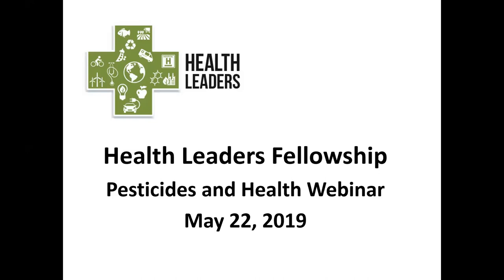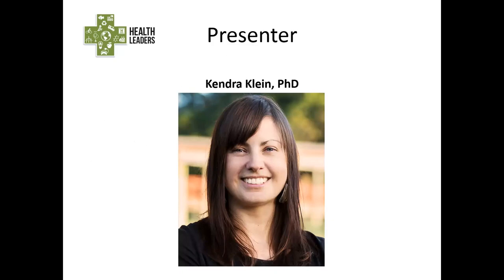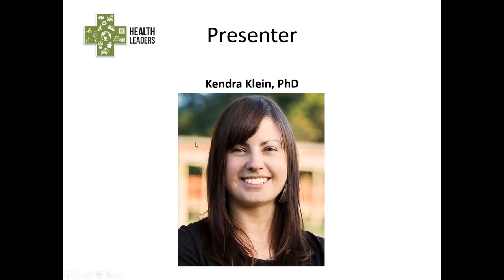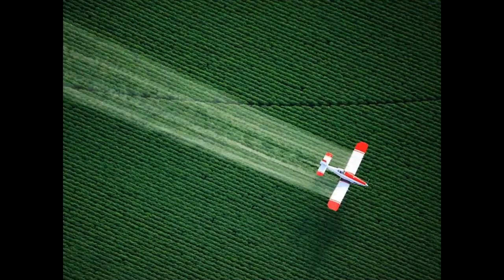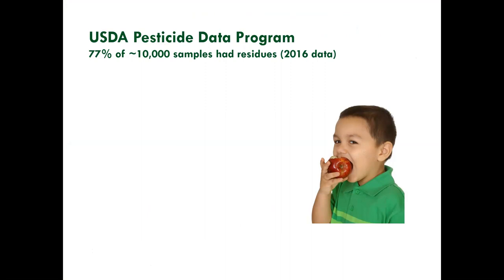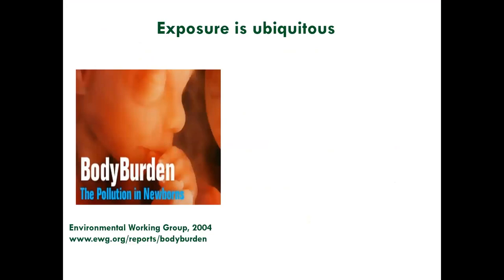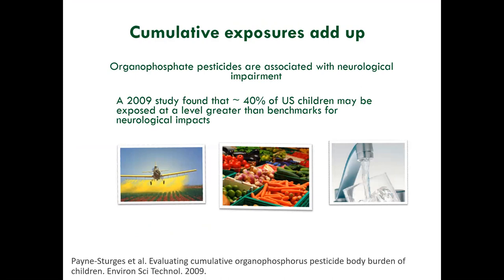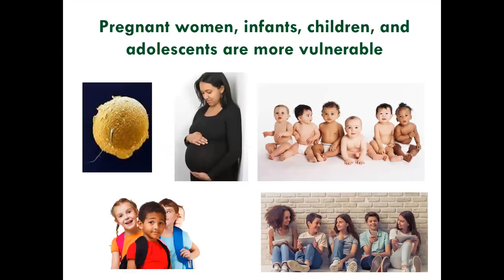Pesticides and Health Webinar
2019 Health Leaders Fellowship
Presenter: Kendra Klein, PhD- Friends of the Earth